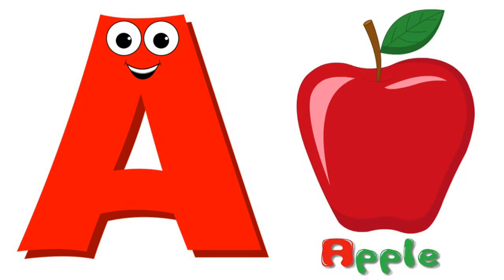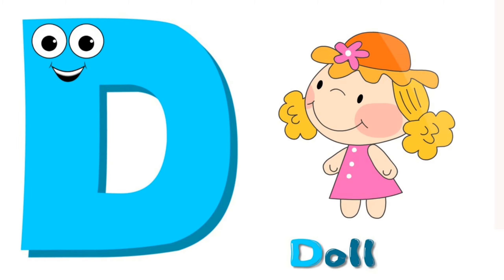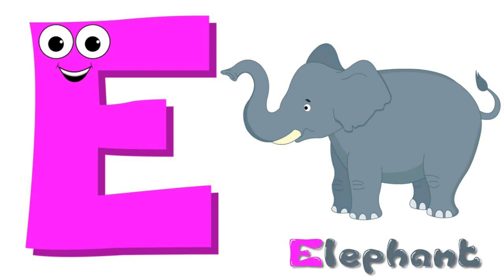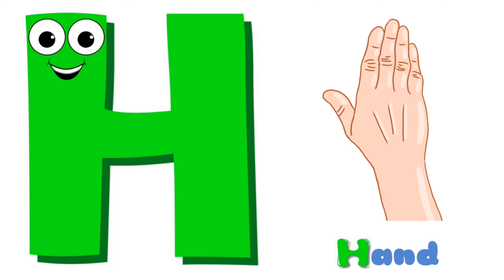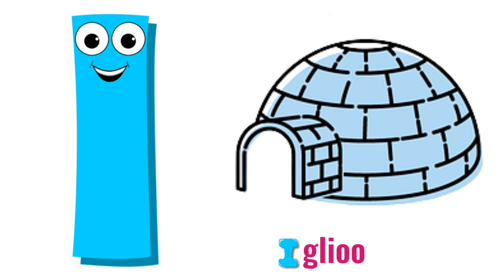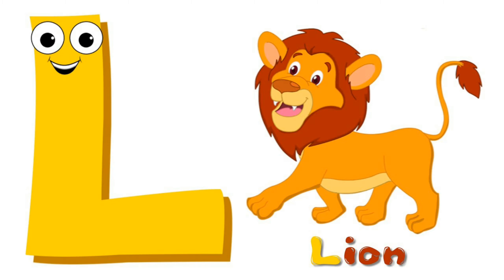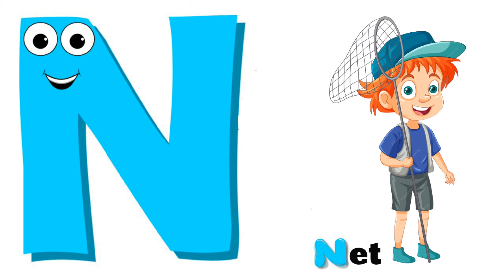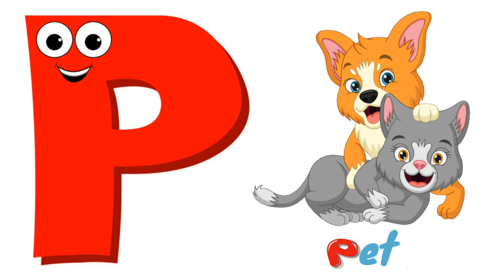A For Apple B For Ball I Abcd Song I Abcd Rhymes I Abc Song Nursery Rhymes I Phonics Song ABC song